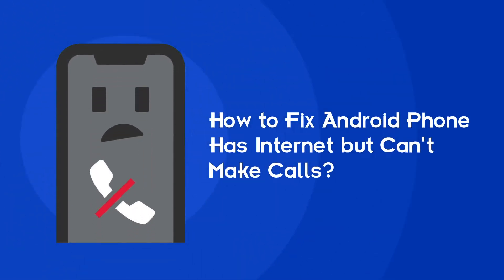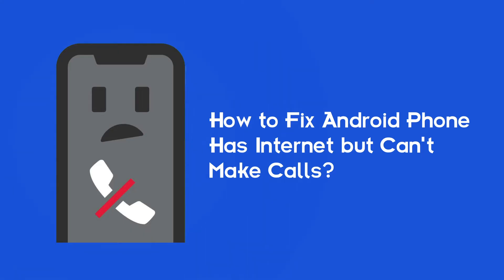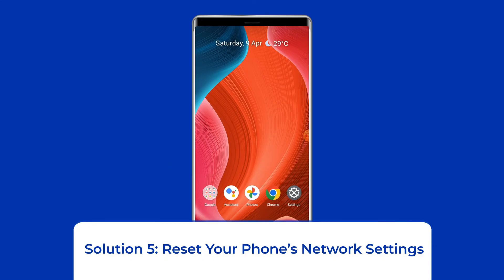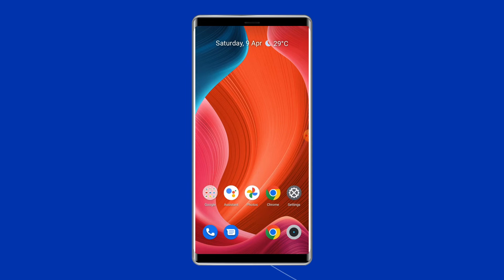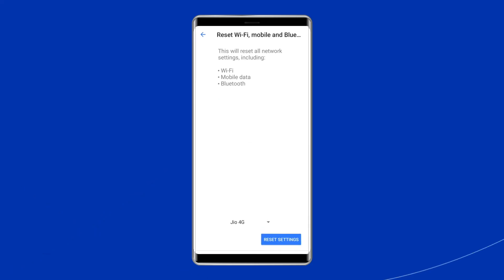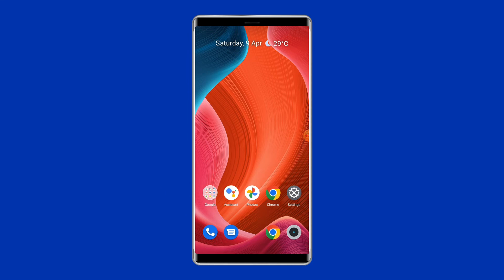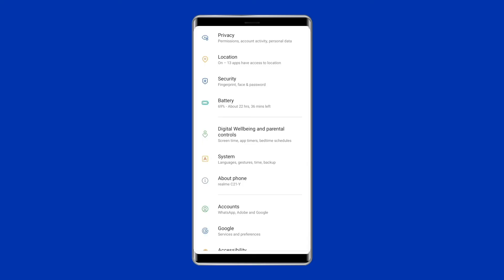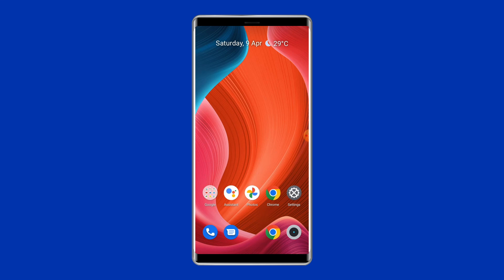How to Fix Phone Has Internet But Can't Make Calls | Working Tutorial | Android Data Recovery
If your phone has internet but can't make calls or receive calls, follow the fixes shared in this video and get rid of this issue successfully.

Key Moments in Video:

0:00 Intro
0:38 Sol 1: Toggle ON & OFF Airplane Mode
1:16 Sol 2: Inspect your SIM card
1:38 Sol 3: Restart your Phone
2:07 Sol 4: Ensure Do Not Disturb Mode is Not ON
2:23 Sol 5: Reset Network Settings
3:07 Sol 6: Factory Reset Your Phone